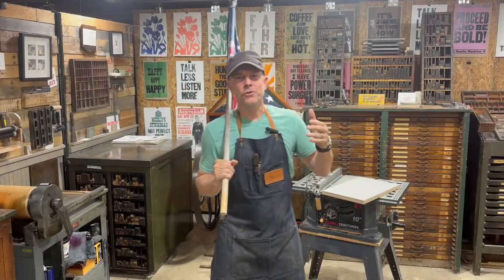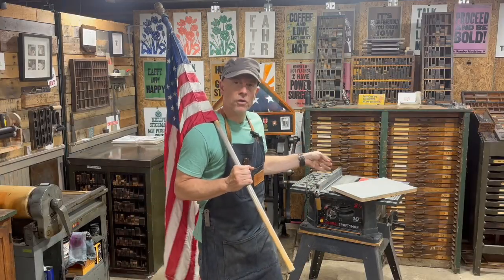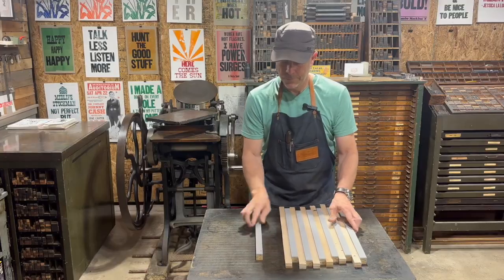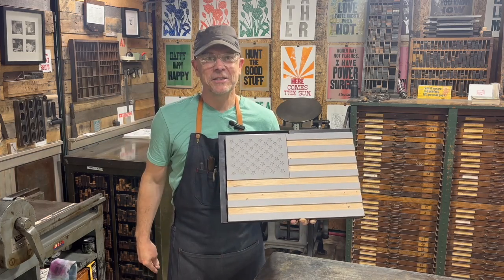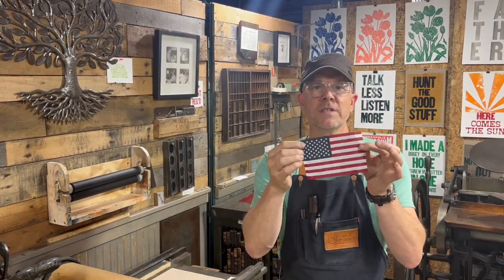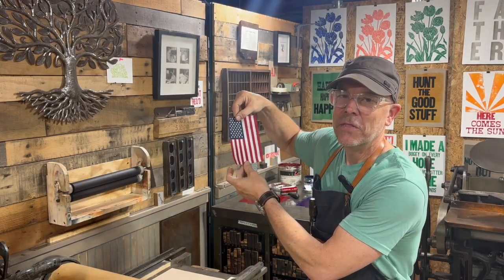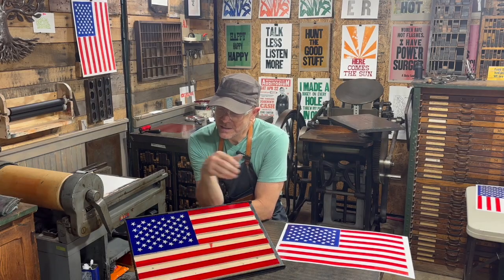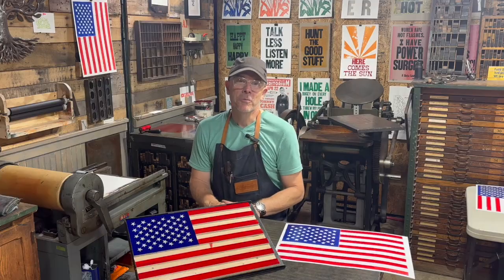🇺🇸 Letterpress Printed USA Flag - in One Pass!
God Bless America 🇺🇸  Sleepy's story begins with Andy's Grandfather returning from WW2 and opening his print shop with his older brother in downtown Detroit. As a Marine, Grandfather Utley saw his fair share of island action, including on Iwo Jima.  From its beginning, the USA Flag has been an important element to the DNA of the shop.  Andy has always wanted to letterpress print a USA Flag but hadn't quite figured out how to accomplish it in one printed pass...until now. Come on into the print shop and watch as Andy "cracks the code".

We are Ink Slinging Non-Pretentious Printers in this print shop. We "freeze moments in time" through the Printed Practice of "Preservation Through Production" as we find new treasures in Andy's Grandfather's Letterpress cabinet weekly to print. Watch as this week's print takes shape.

Project: 12 x 18 Print
Press: Vandercook #1
Ink: Pantone 032 (Red) & 300 (Blue)
Lock-up: Linoleum Block

Let’s celebrate the magic of ideas, the richness of history, printmaking, and the beauty of art—together.